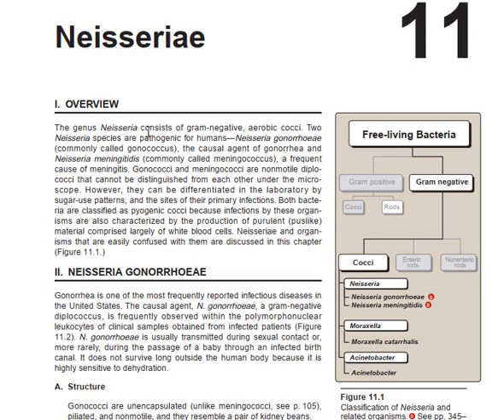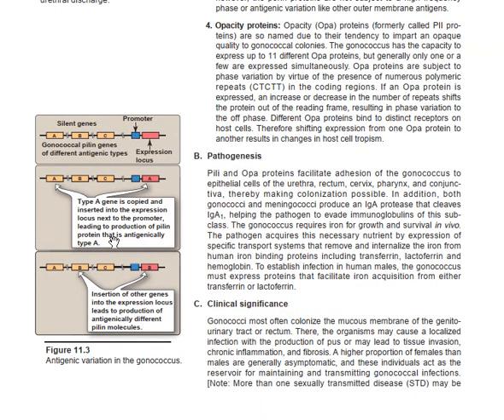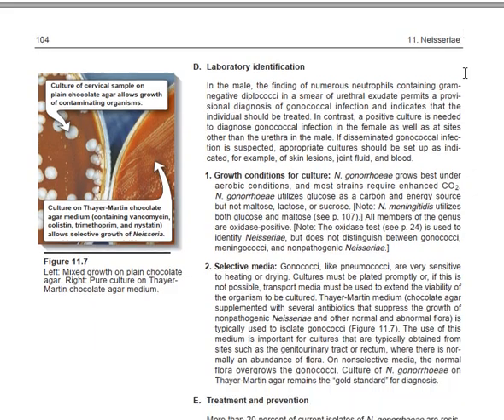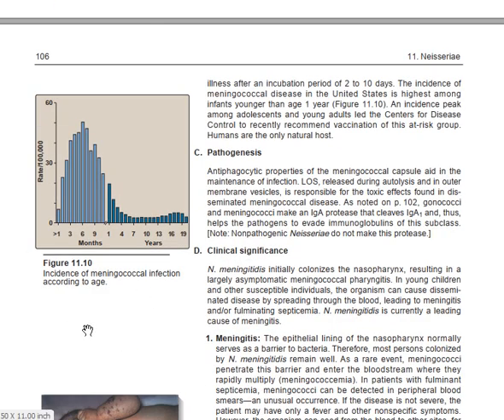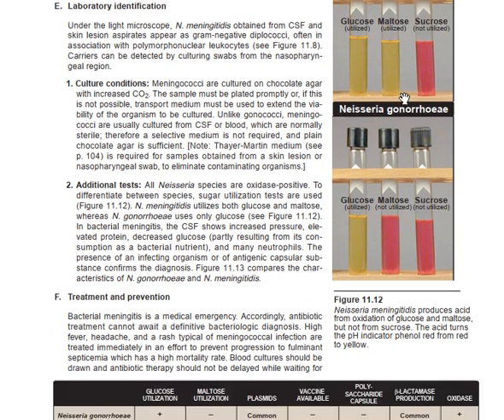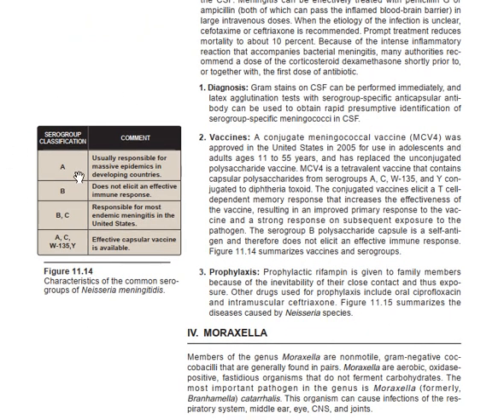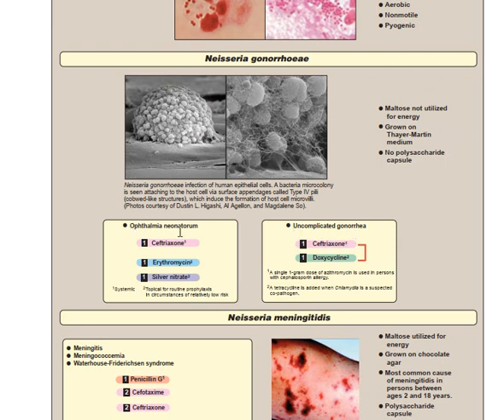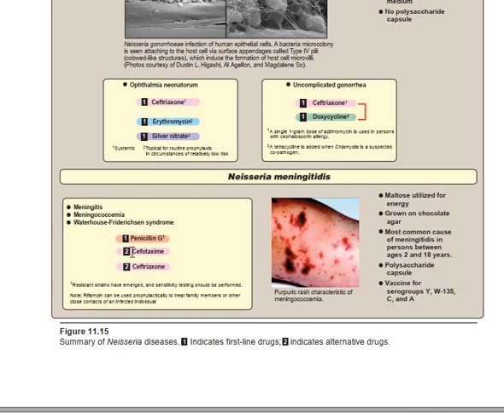Bacteriology 6: Gram negative cocci e.g. Neisseria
This is the Protozoology tutorial videos presented by the SchrDbb: Dassi Bopda Blondel Christian with reference Lippincott's illustrated review of microbiology by Cynthia Cornilesson et al.